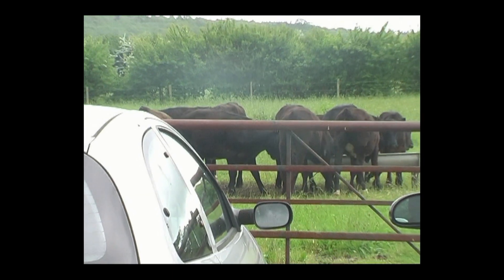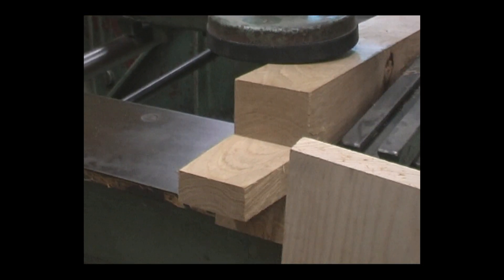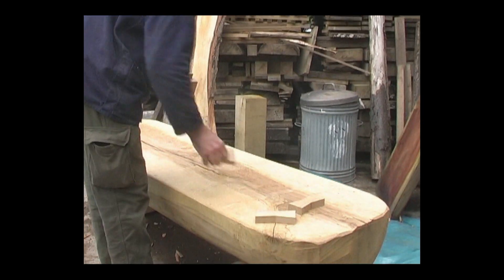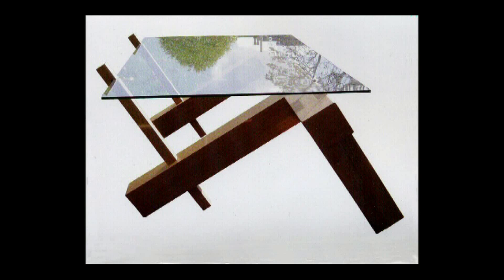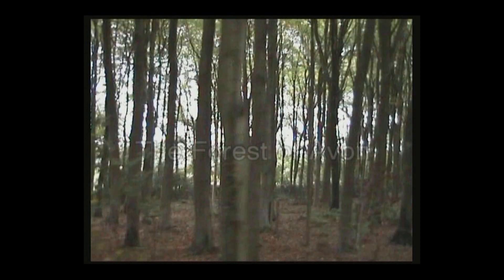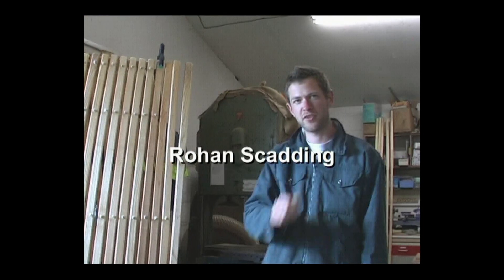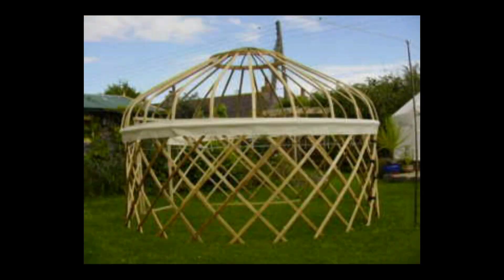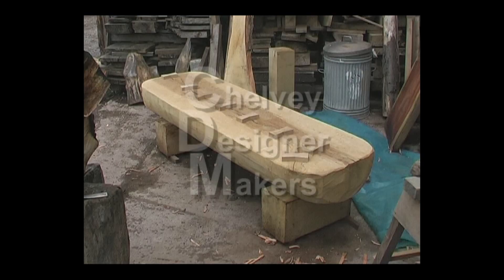Chelvey Designer Makers (2008)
Nigel Howe introduces some of the first members of the Chelvey Designer Makers woodworking co-operative near Bristol, England